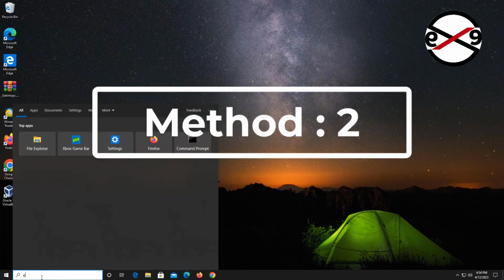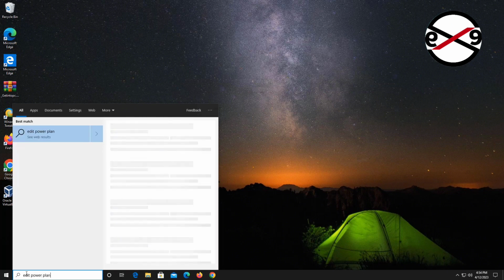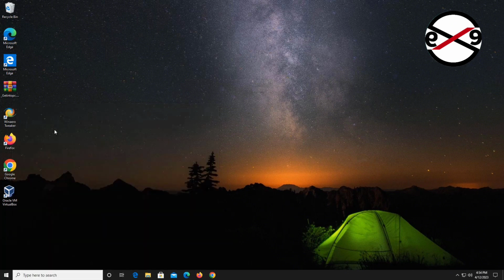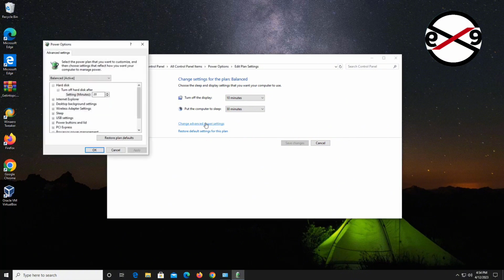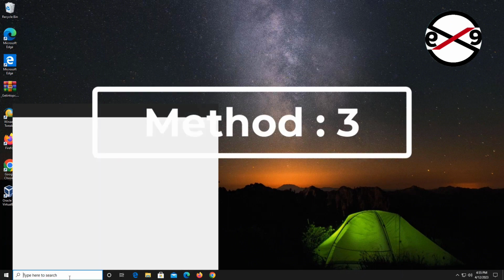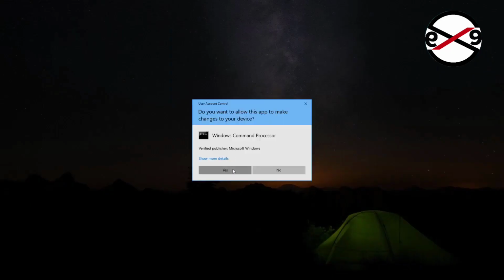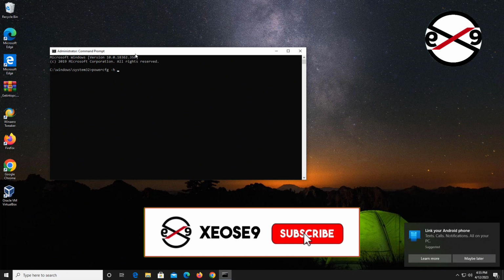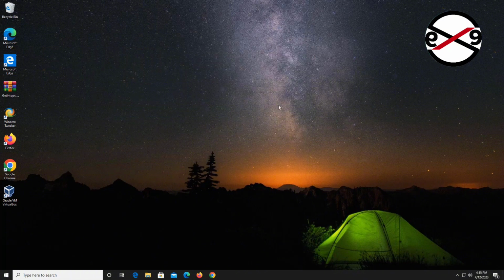Video TDR Failure Error in Windows 10/11 [Fixed]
This video helps you to Fix Video TDR Failure Error in Windows 10/11 [Fixed]